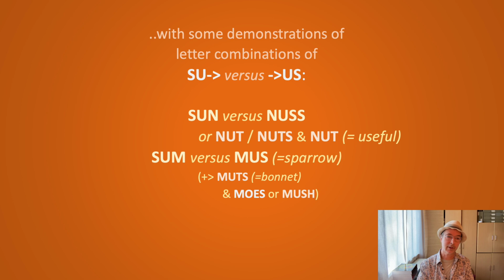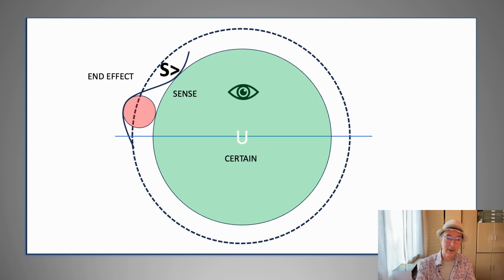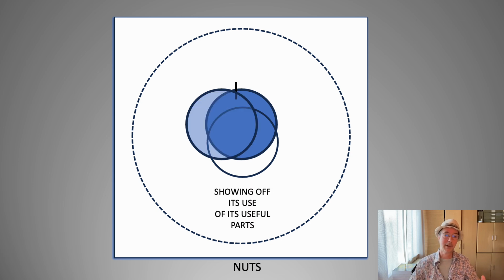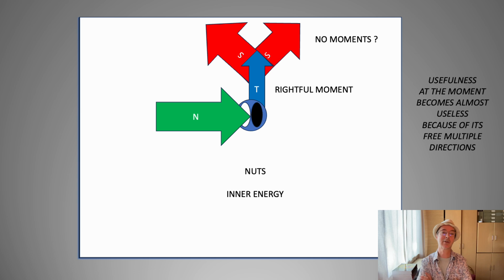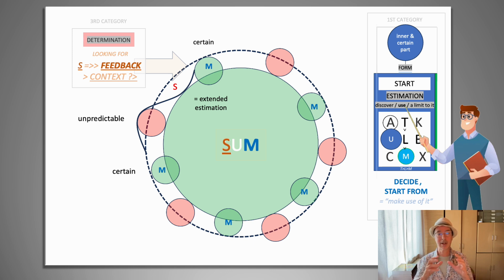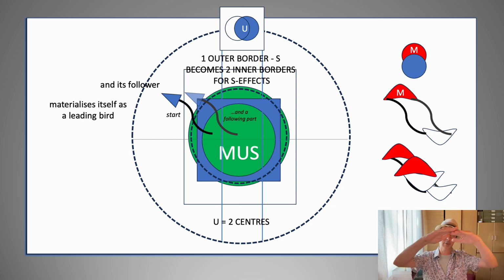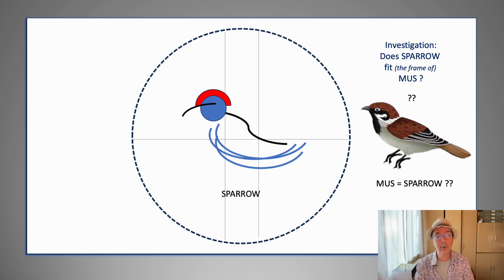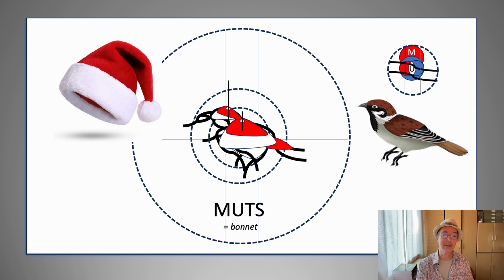SUN versus NUSS (and NUT), SUM versus MUS (sparrow), as opposite letter formula. (Sound-In-Form).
Explanations how opposite letter focusses produces opposite formulas of what the words mean. Based upon the Sound In Form theory by Gerald-Johan Vanoise.  In this video is explained SUN versus NUSS, NUTS & NUT (=utility, use, avail), SUM versus MUS = SPARROW , MUTS (hooter), and MOES or MUSH. A more extended version (10 minutes longer) you can